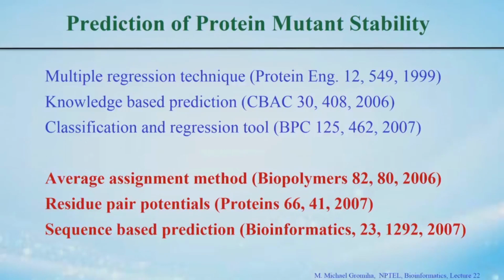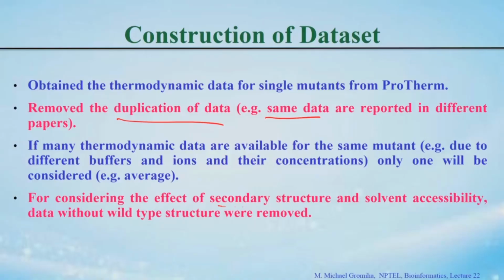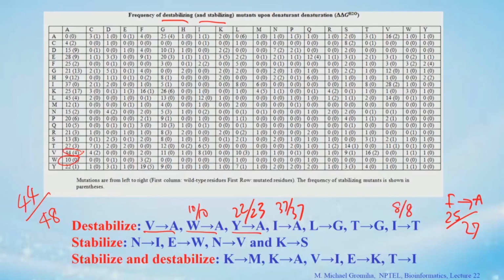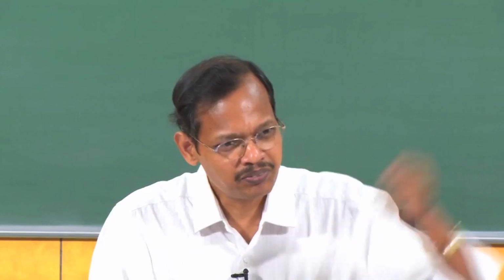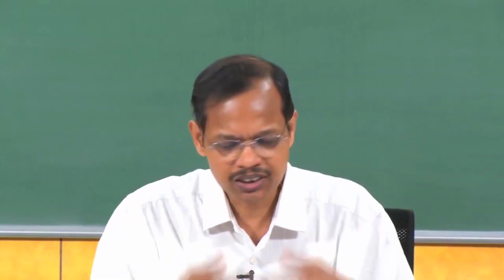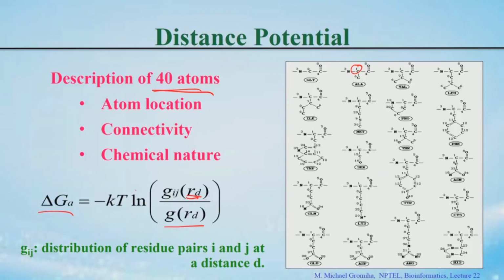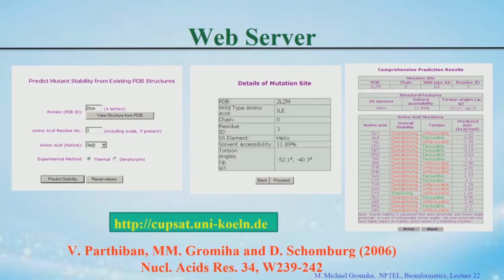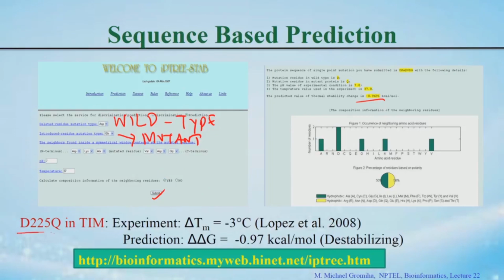Stability of proteins upon mutations II